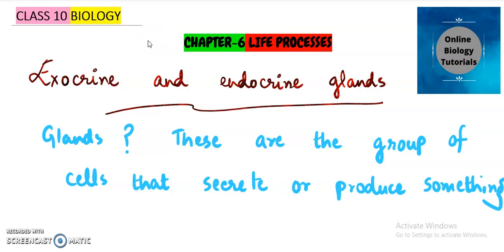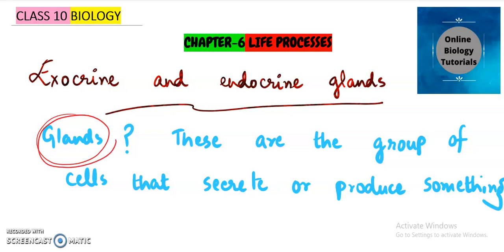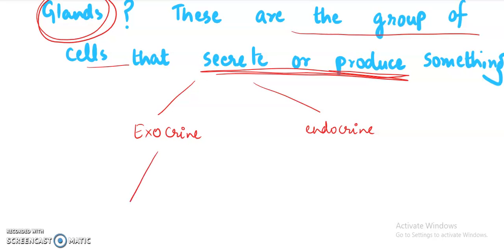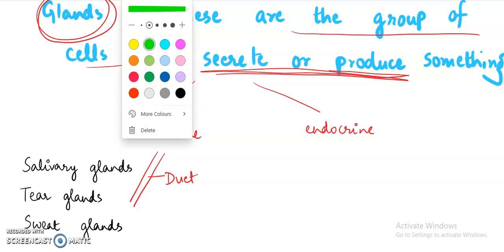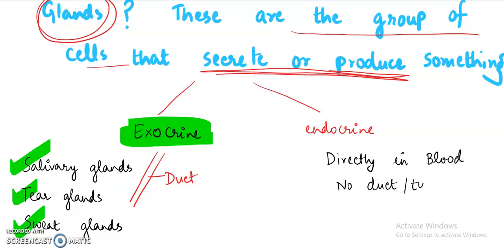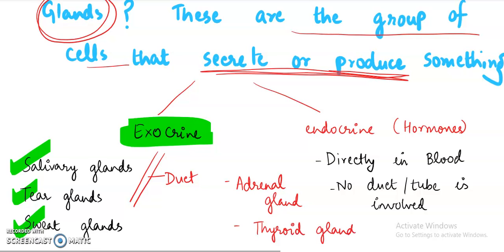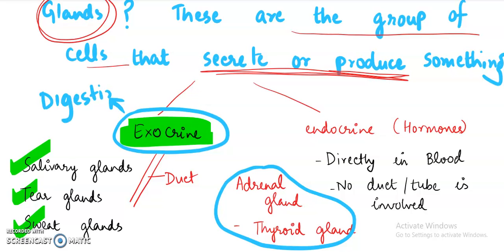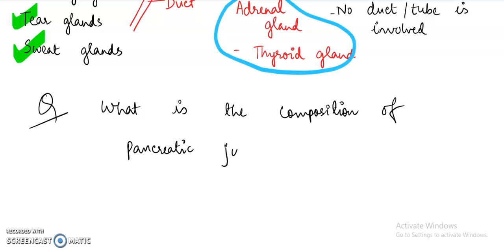Life Processes Class 10 Science Biology I Glands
LifeProcessesClass10

Image Credits:
Exocrine and endocrine:
Wikimedia commons